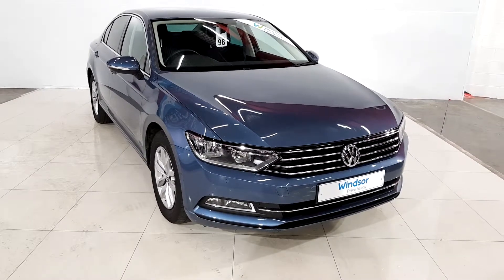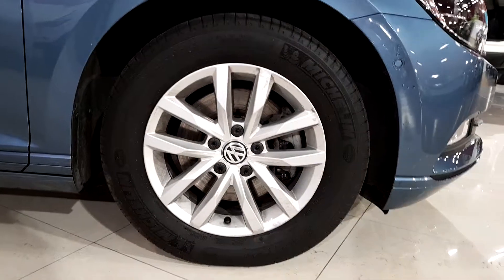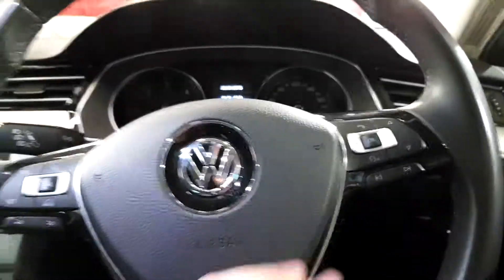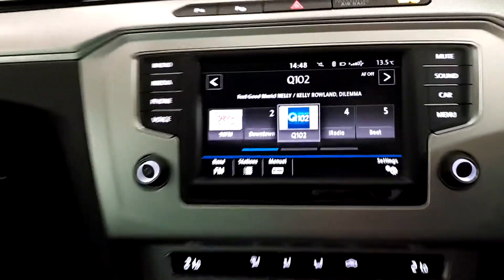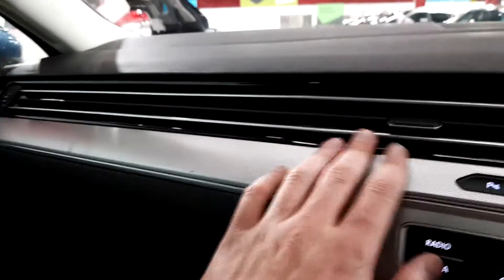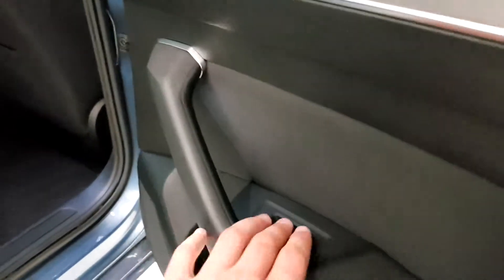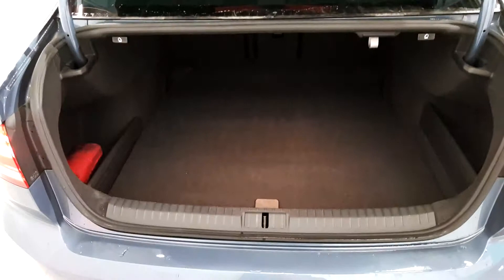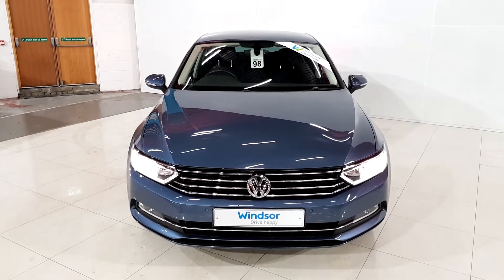171D19798 - 2017 Volkswagen Passat CL 1.6TDI M6F 120HP 4DR 22,995